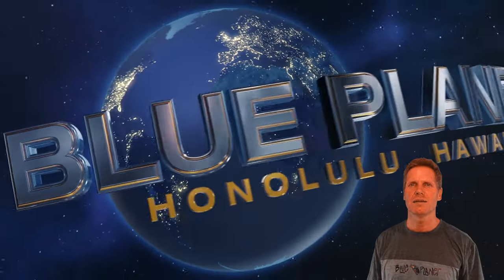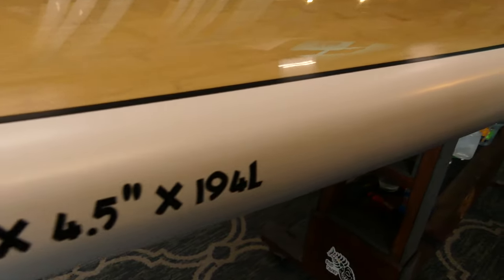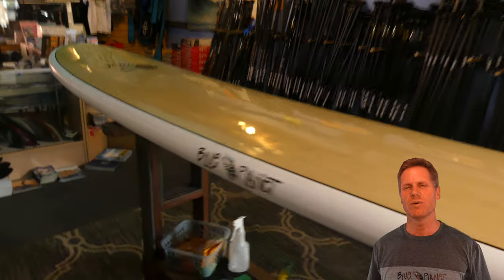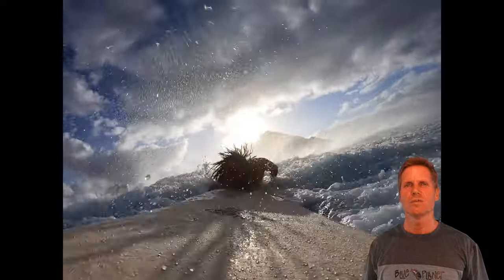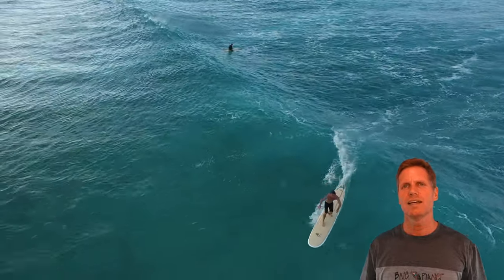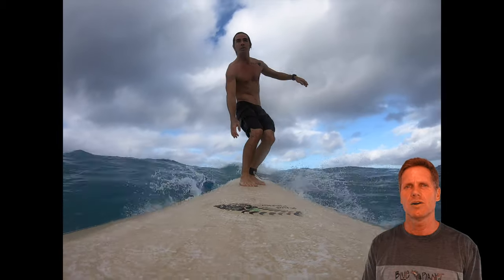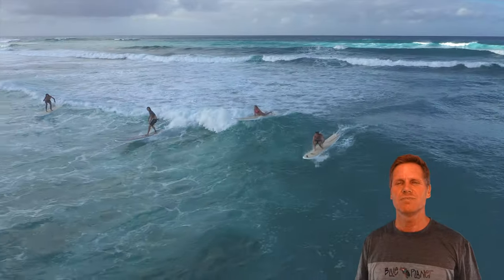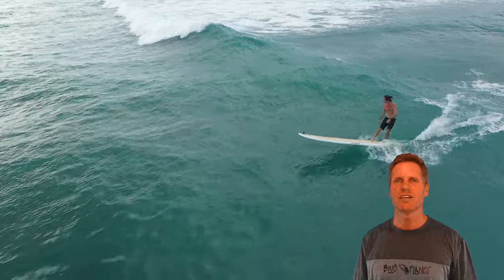12' Tuf Tech Polynesian Noserider Longboard, perfect for lessons and rentals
The Blue Planet 12' x 26.5 x 4.5 x 194L Polynesian Noserider is designed to make learning to surf easy and is a great board  for beginners, lessons, rentals, tandem surfing, or surfing with a pet.  The
Tuf Tech construction is bomber, with a EPS foam blank, glassed with epoxy, encased in a polymer shell made of ABS and Polycarbonate for a scratch and ding resistant super durable shell.  The board also features re-enforced deck area, center fin box installed into a high density foam block and  a kevlar rail band around the nose, tail and rails of the board, making it super durable at a light weight for its size.

Credits:
Video: Mike Mendez, Goefroy Simon de Bessac
Riders: Alyssa Gerard, Kevin Fung, Skyla Rayner, Nathan Cross, Tyler Landon
Edit: Robert Stehlik